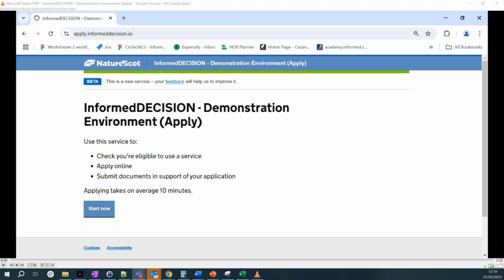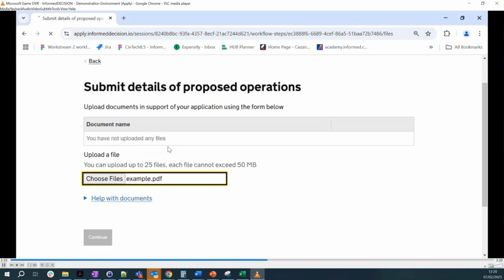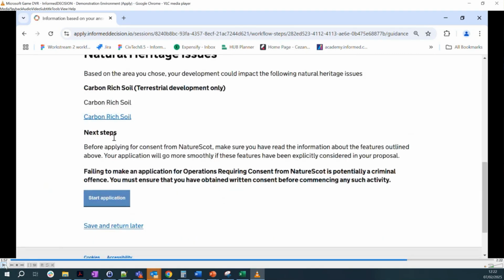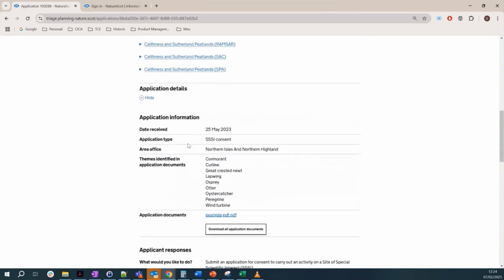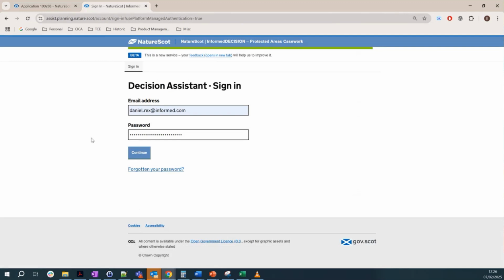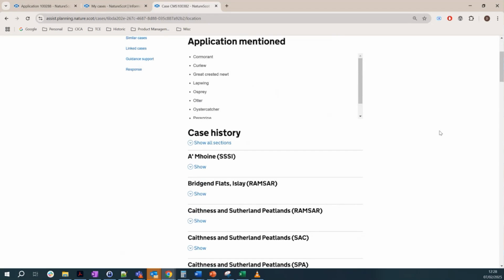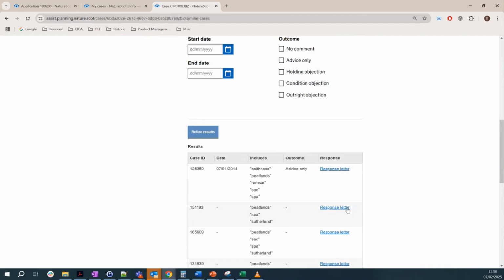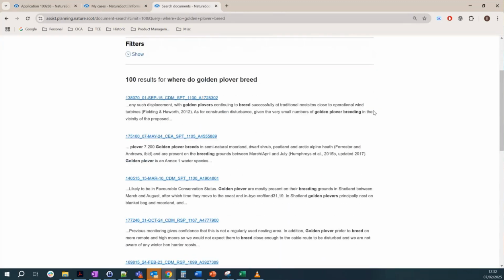InformedDECISION Demo Video